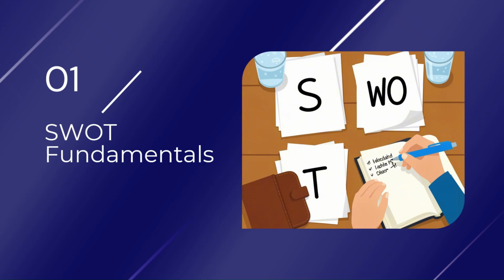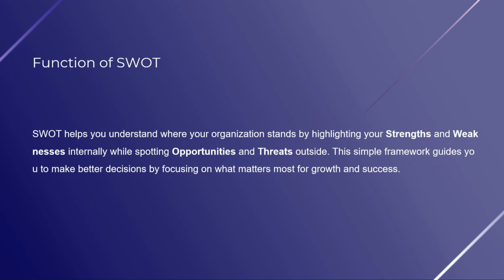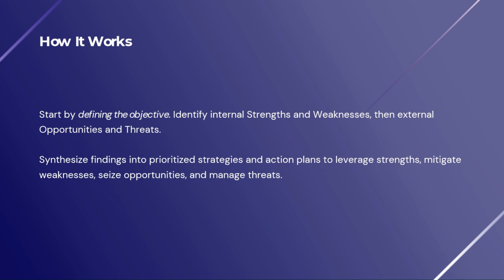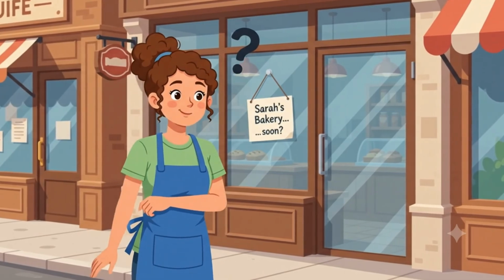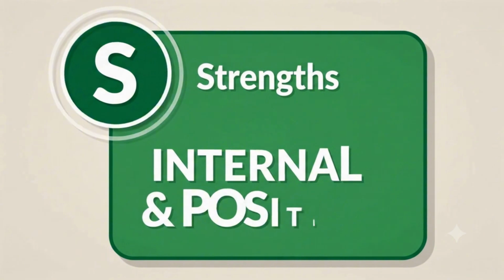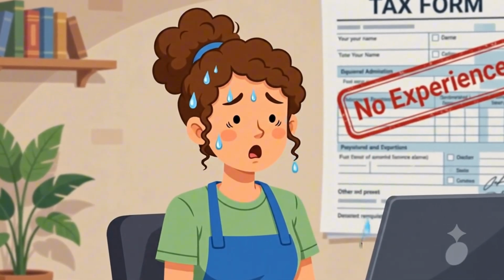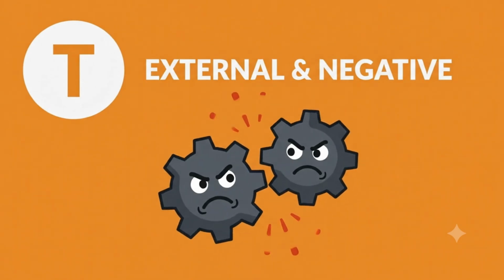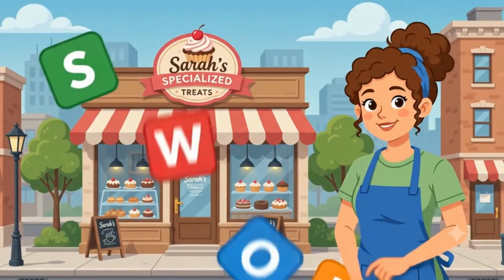SWOT FINAL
S W O T